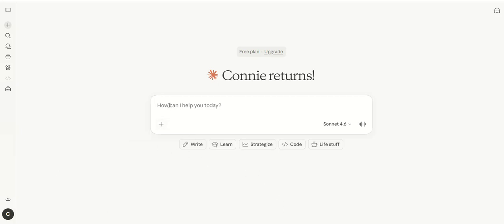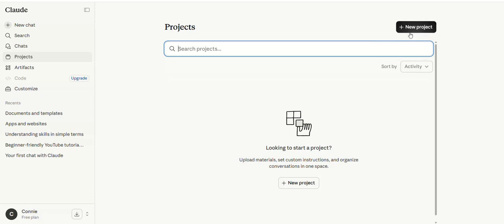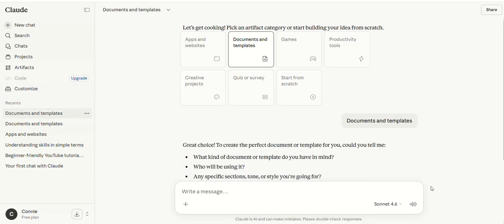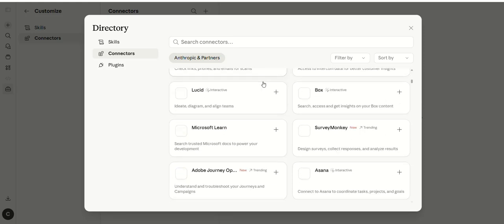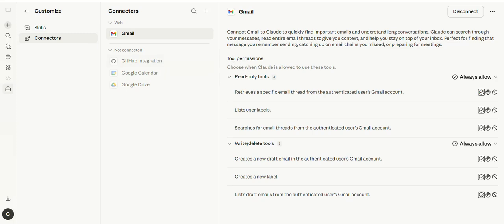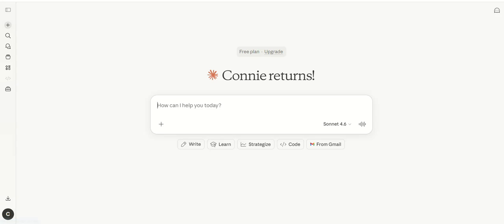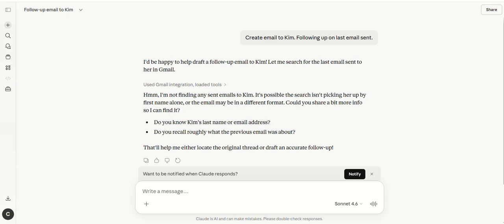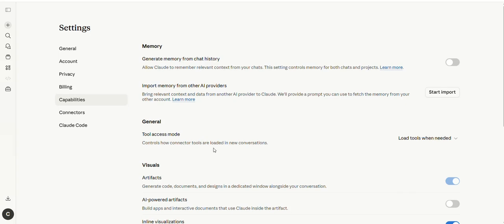How To Use Claude AI in 2026Complete Beginner Guide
New to AI and not sure where to start?

In this beginner-friendly tutorial, I’ll walk you through the Claude.ai interface and show you how to connect your Gmail using connectors.

This is a simple step, but it can completely change how you use AI in your daily workflow.

In this video, you’ll learn:
• How to navigate the Claude.ai interface
• What connectors are and why they matter
• How to connect your Gmail step-by-step

This video is for beginners who want to start using AI in a practical, real way.

If you’re learning AI, Salesforce, or tools to improve your workflow, this channel is for you.